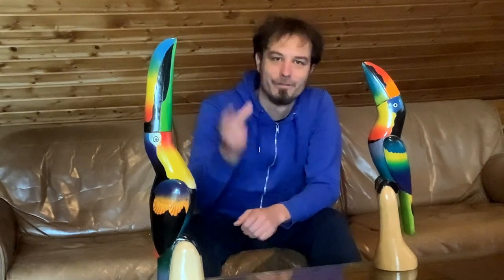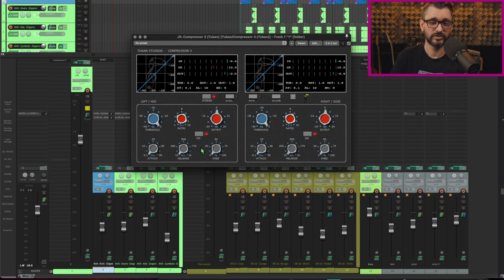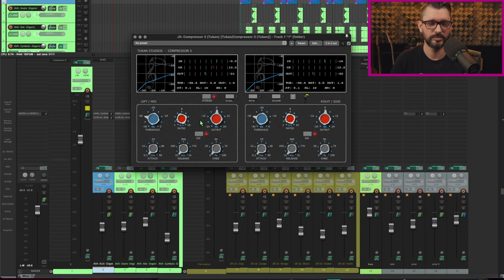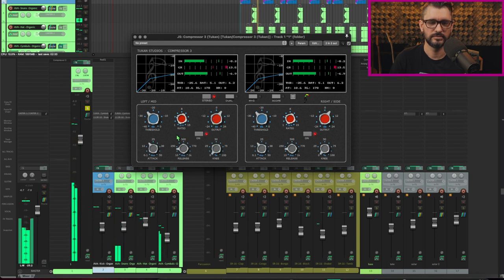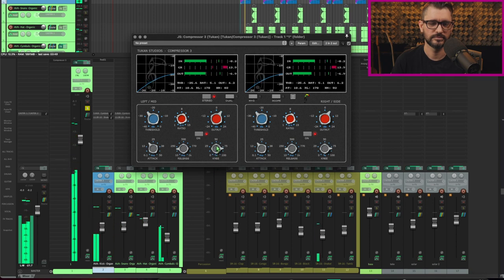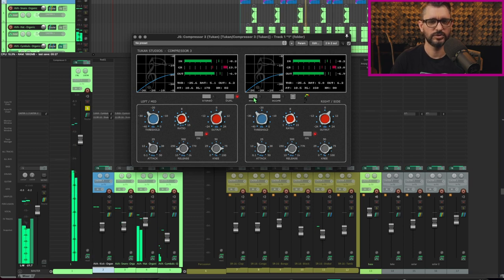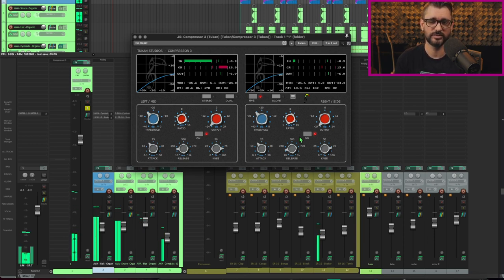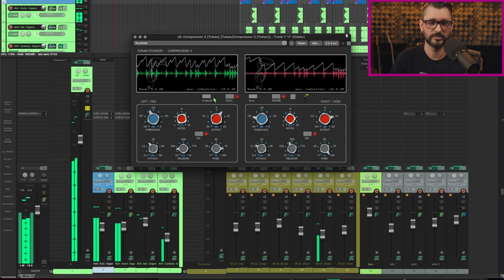New "Compressor 3" with guest (TUKAN STUDIOS)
Thank you Jon!

'Compressor 3' is a new plugin. (clicking "Synchronize" in ReaPack is just for updates, not for new plugins. Install it from the ReaPack Manager by installing the package "BusTools". If you already installed "BusTools", clicking "Synchronize" will install the new plugin.)

The update also solves the problem with not displayed readout values for the sustain settings in "Multiband Processor".